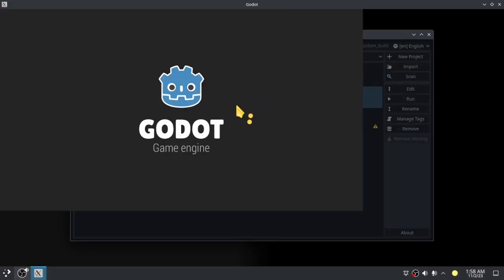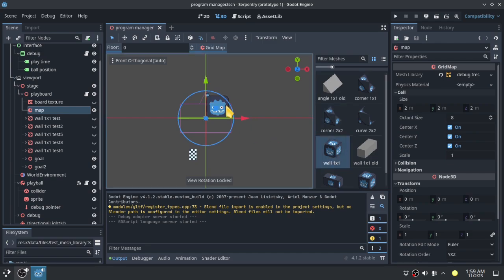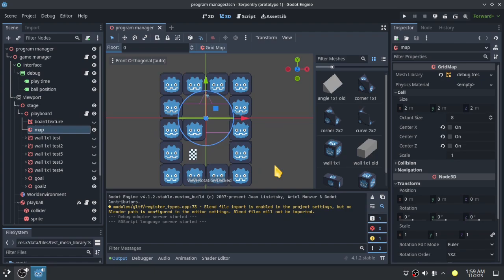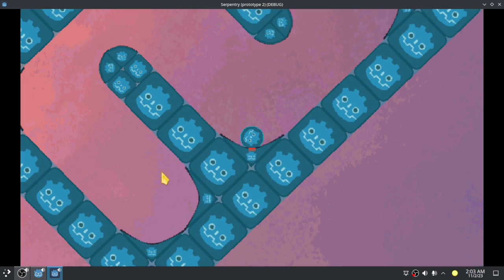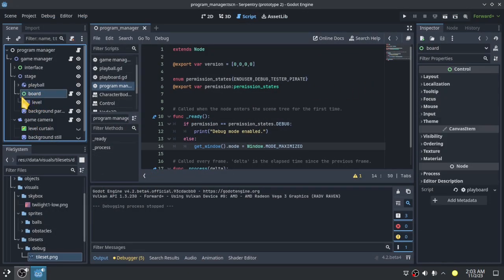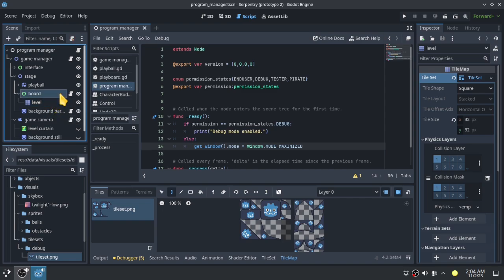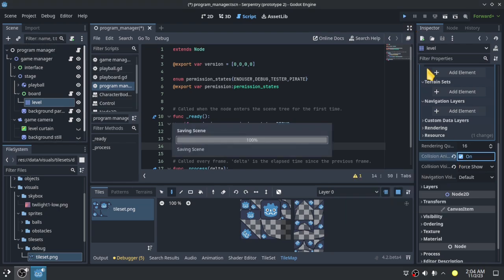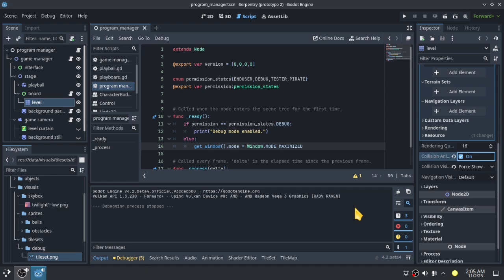Rough beginnings - Serpentry devlog #1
The first development log of Serpentry! This took place 13 months ago as of me uploading this actually.

I decided only recently to start taking this project more seriously so it's getting more development time and moving forward from the prototype status, but here is me at the earliest stages struggling to find the best method to make this game to.

There is first the decision of 2D or 3D, but it comes secondary to getting the physics right. For that I was deciding if I should use a method that changes gravity and turns the camera or a method that turns the level around on an updating pivot as the ball continually falls. The latter is what won out eventually based on results of my trials, but I'd like to get the first method to work so multiplayer will be easier to implement someday.